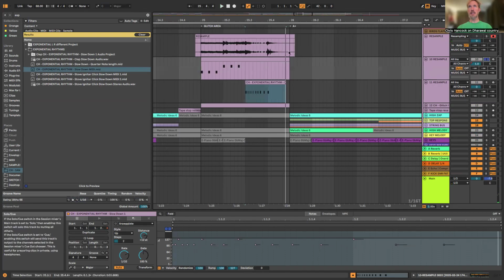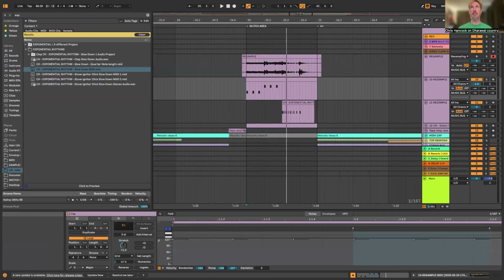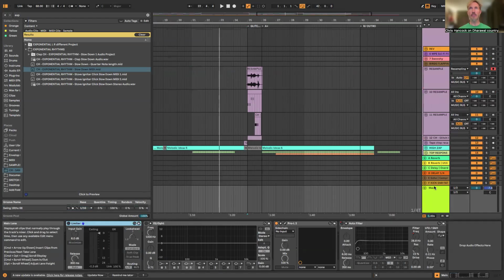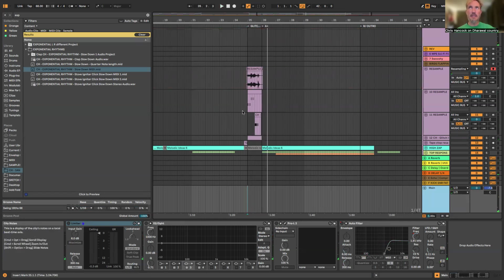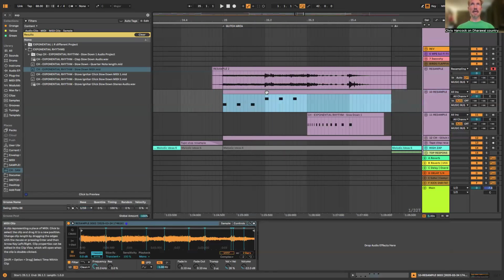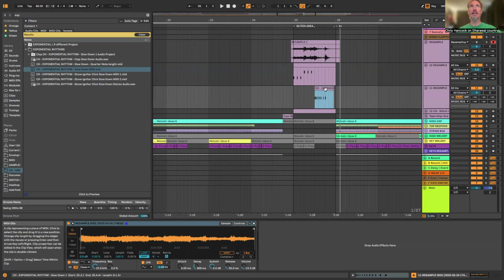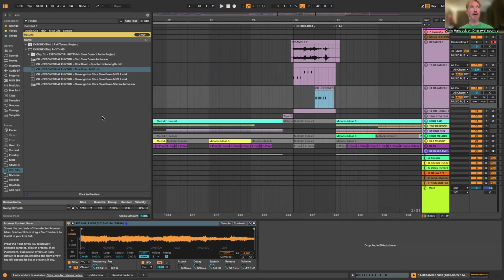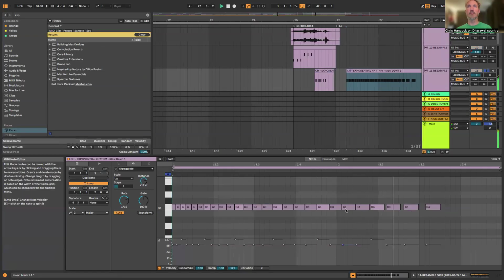MUE304 WK3 Simple Whole Track Glitch Techniques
Whole track glitch techniques using triplet and exponential rhythms